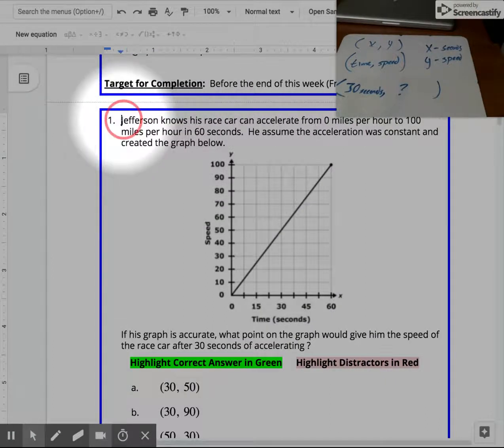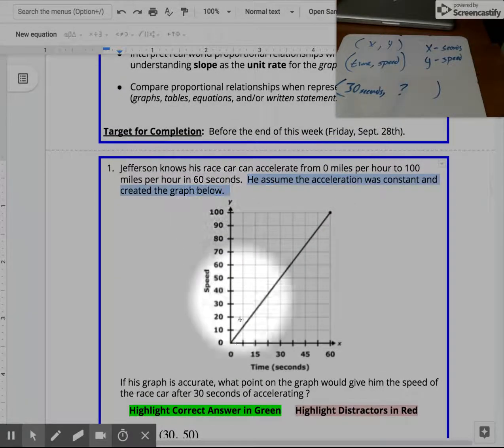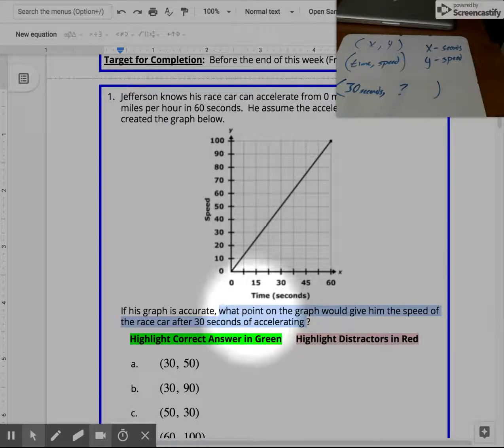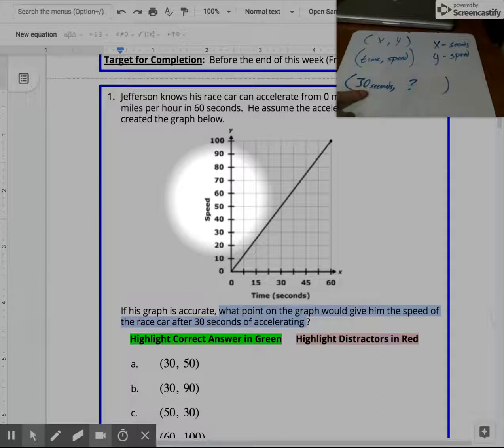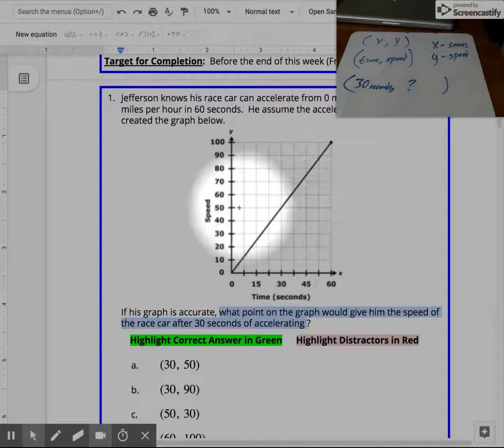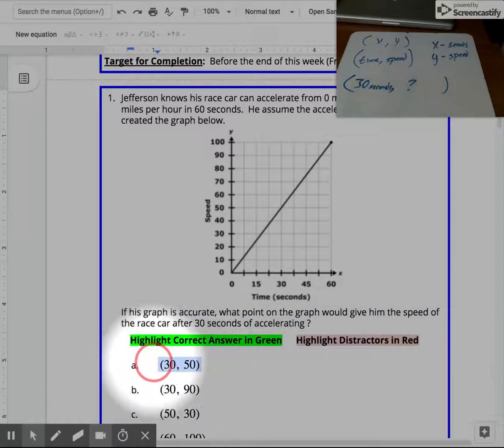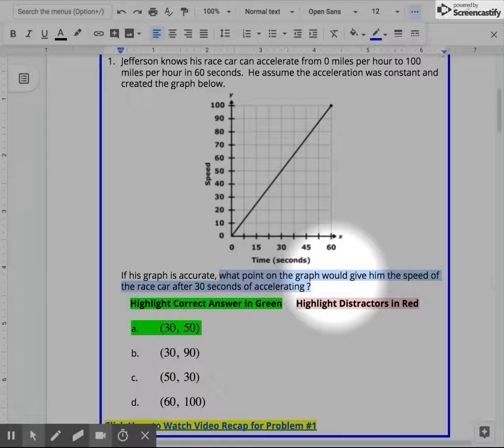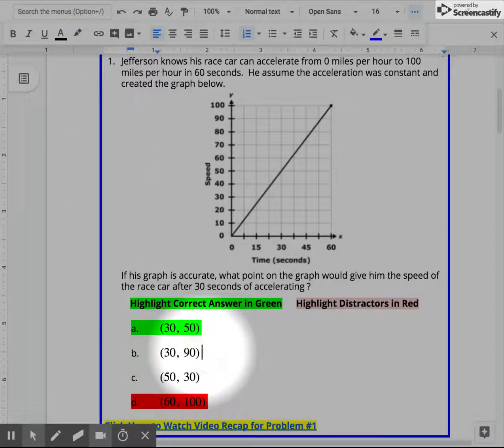IP Recap 1.1